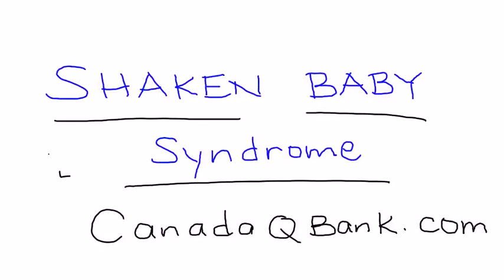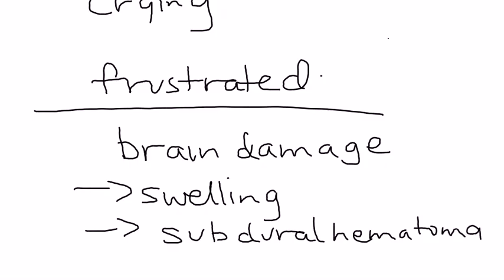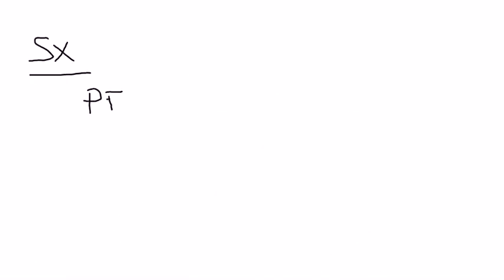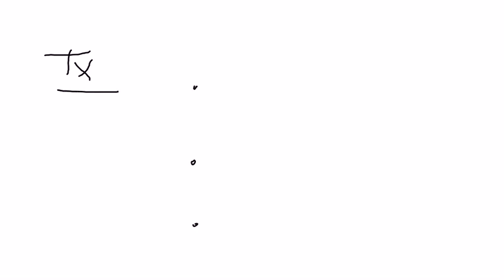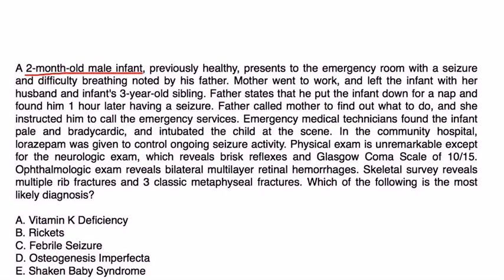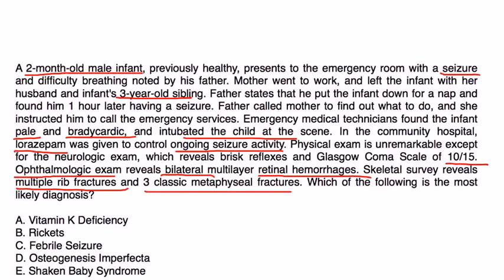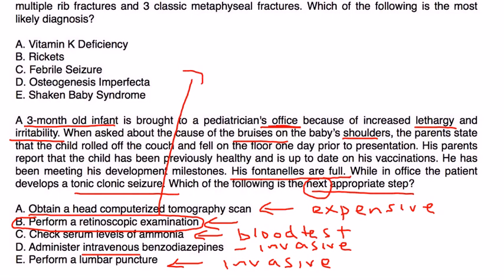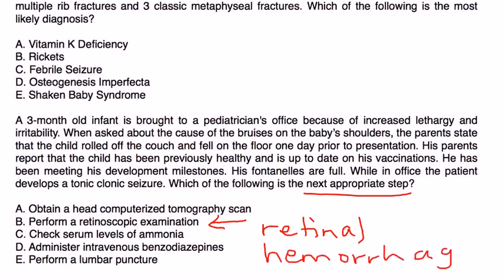Shaken Baby Syndrome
Instructional Tutorial Video
CanadaQBank.com